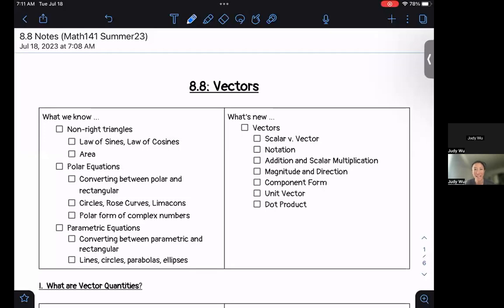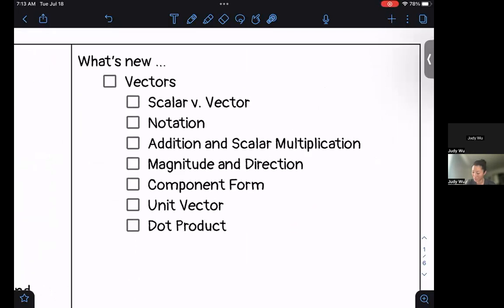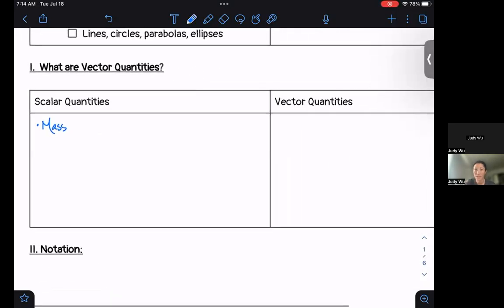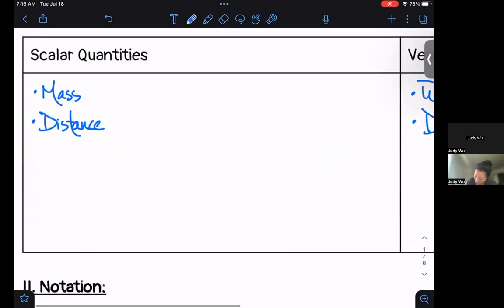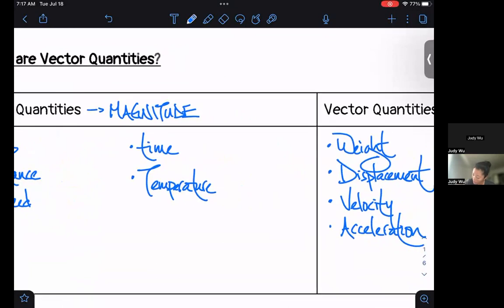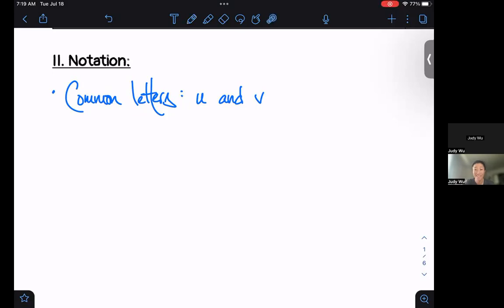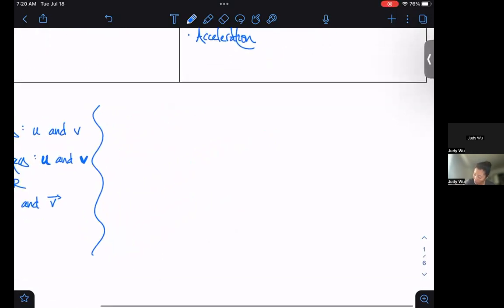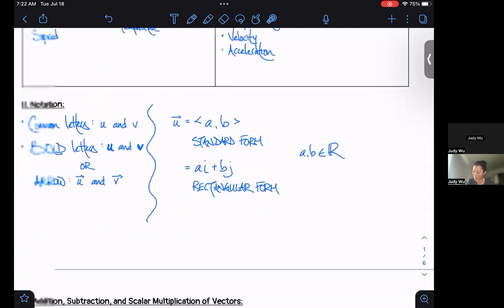8.8 Video Part 1